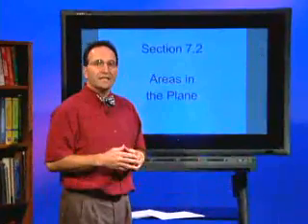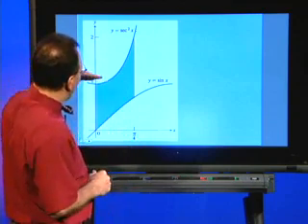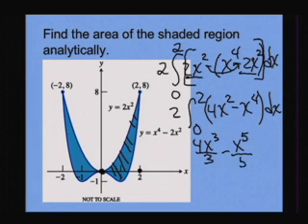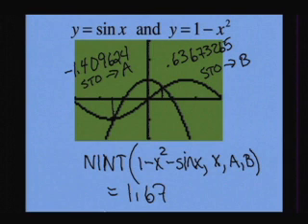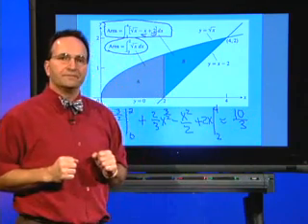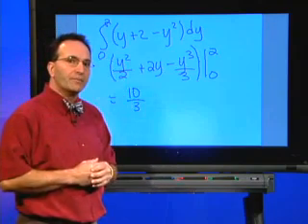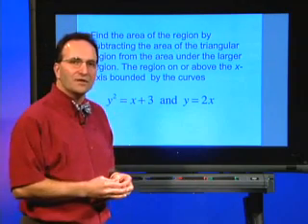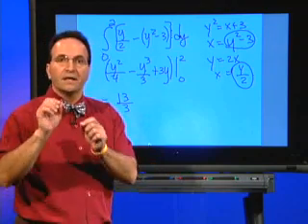Calc 7.2 Areas in the Plane